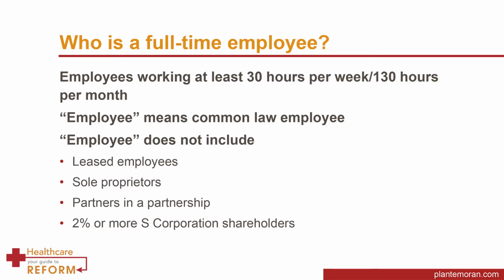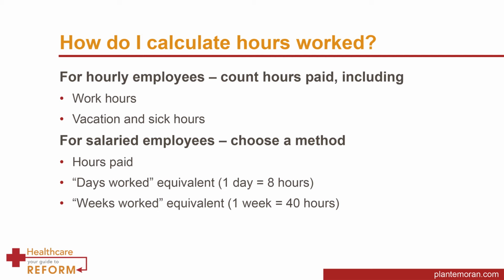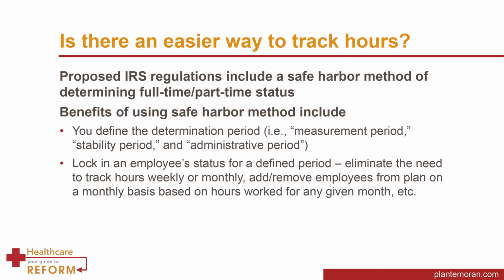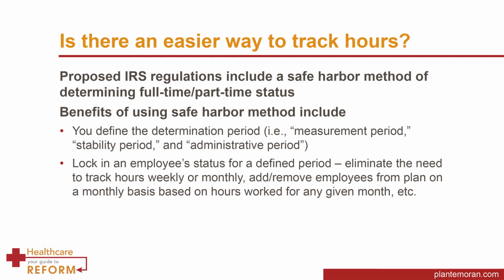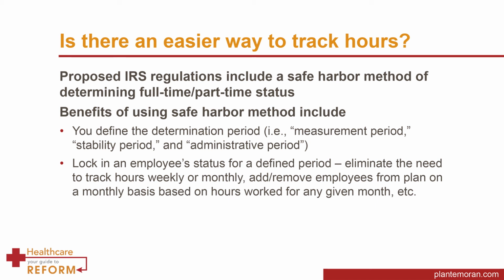Employee Determination: Full-time vs Part-time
The employer health care reform penalty tax is made up of two separate taxes.  The first tax applies to employers that fail to offer coverage to substantially all full-time employees and their dependents: the second tax applies to employers that offer coverage to substantially all full-time employees and their dependents, but that coverage is unaffordable.  Before you can determine what if any penalty tax is applicable, you need to determine the pool of employees to whom you must offer coverage.